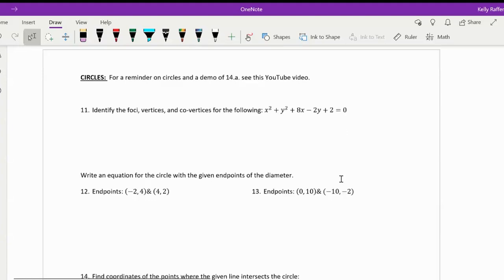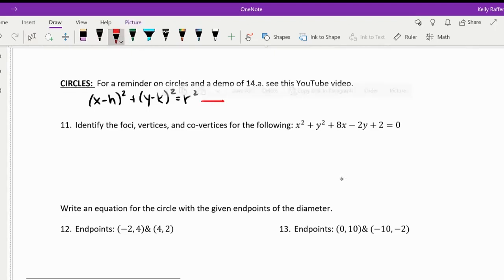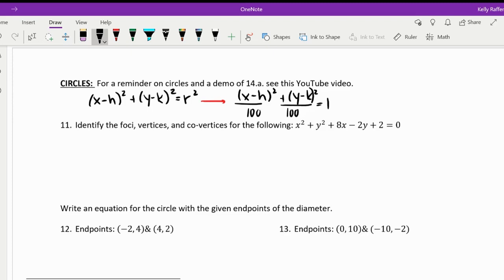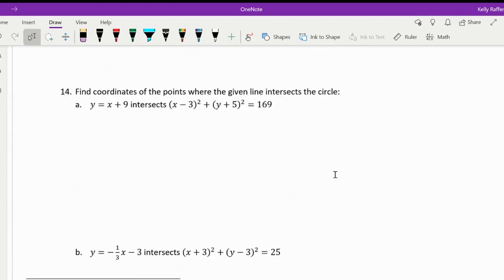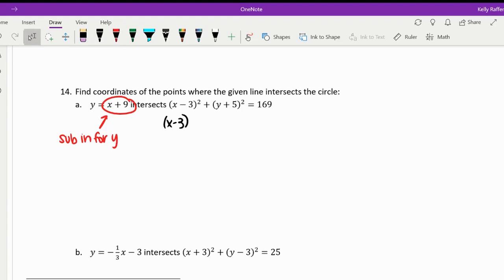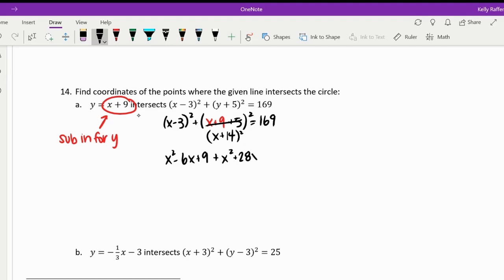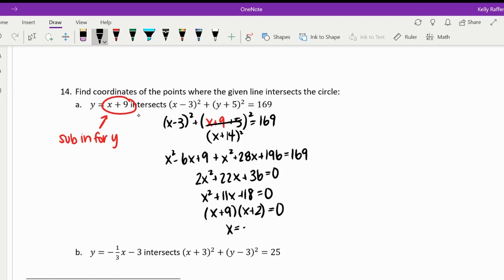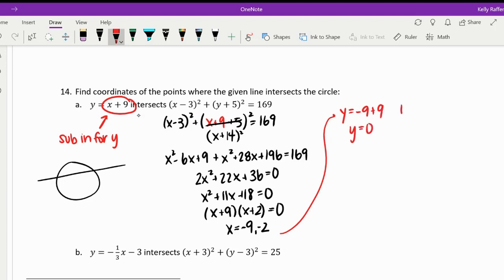Equation of a circle and example!